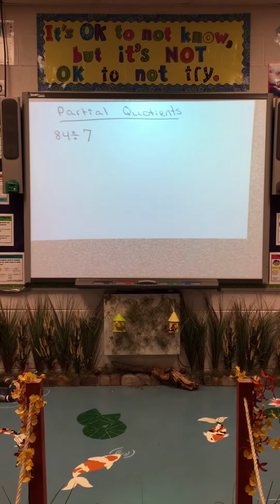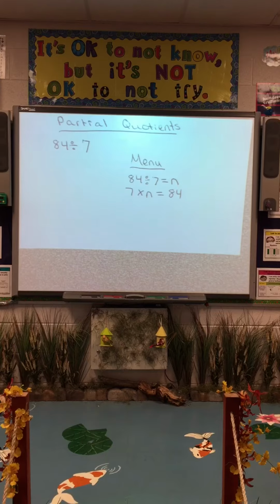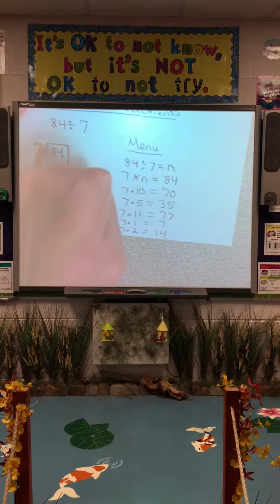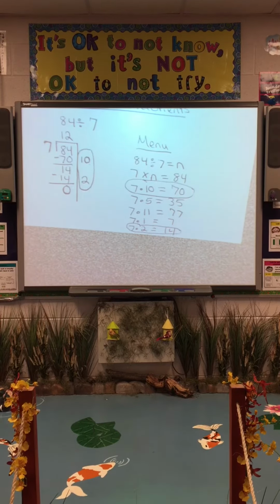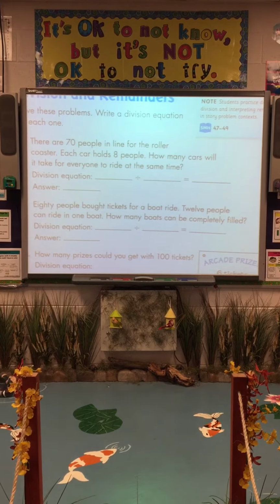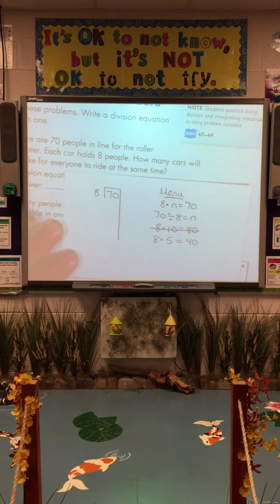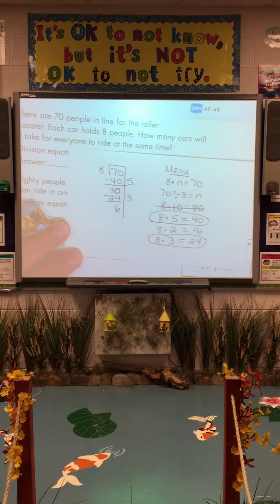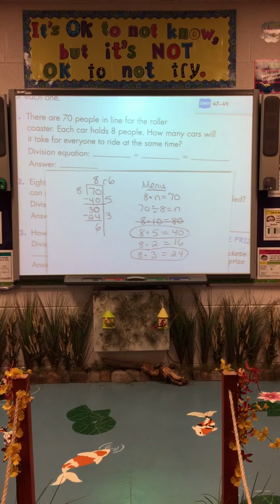Partial Quotients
Dividing numbers with and without remainders using partial quotients. Partial quotients allows the student to break a problem into smaller problems that are easier for them to work with.